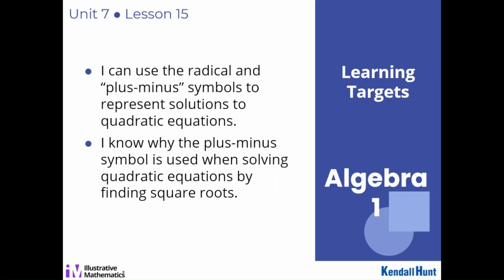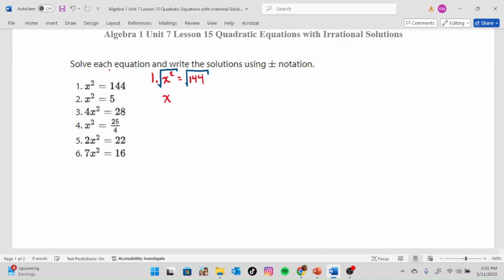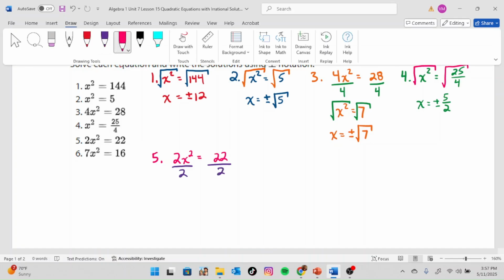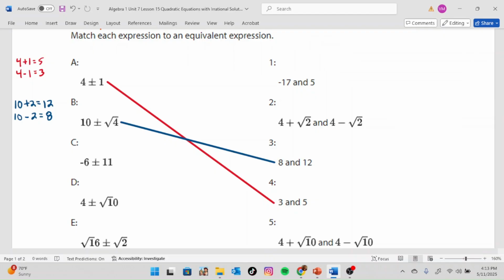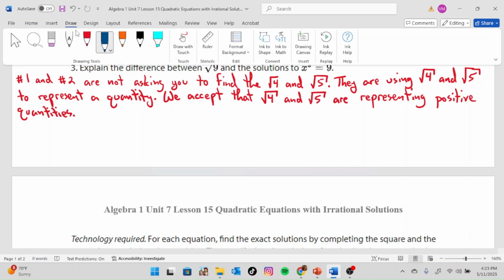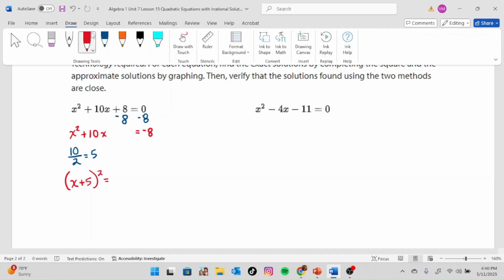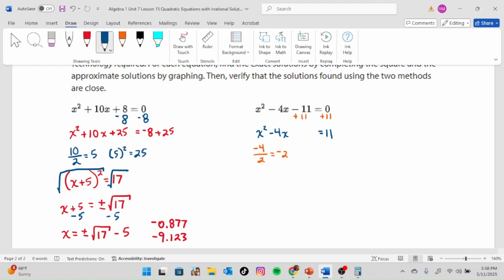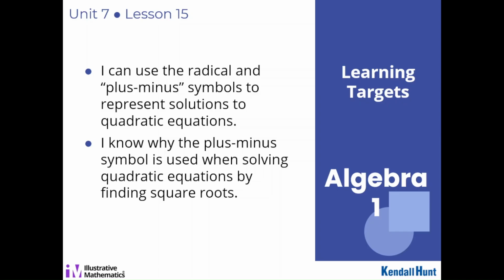Algebra 1 Unit 8 Lesson 15 Quadratic Equations With Irrational Solutions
You can book one-on-one tutoring sessions on the following websites:
I can use the radical and “plus-minus” symbols to represent solutions to quadratic equations.
I know why the plus-minus symbol is used when solving quadratic equations by finding square roots.